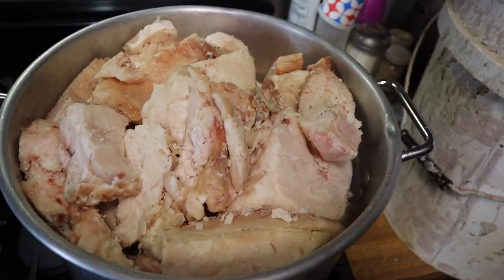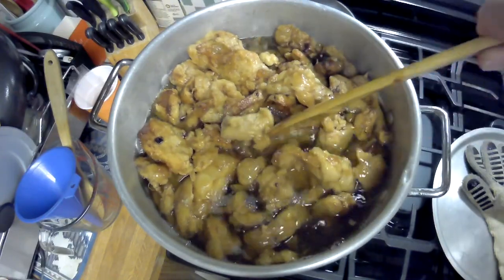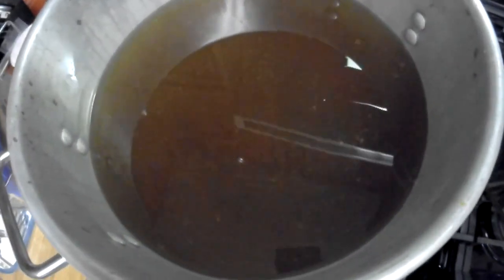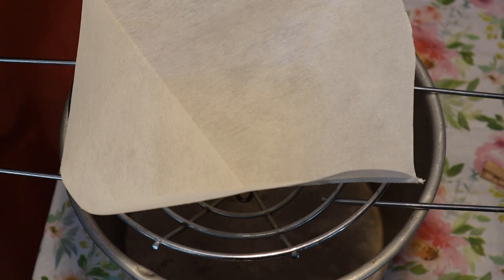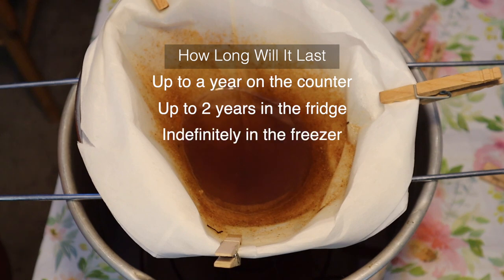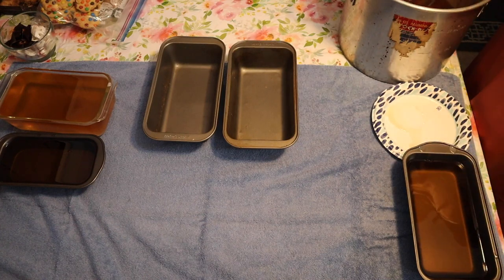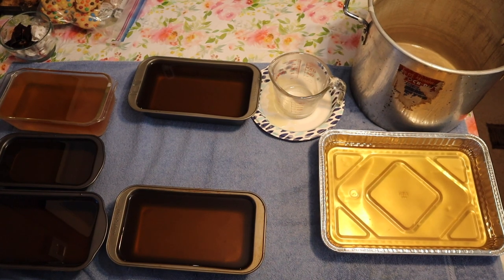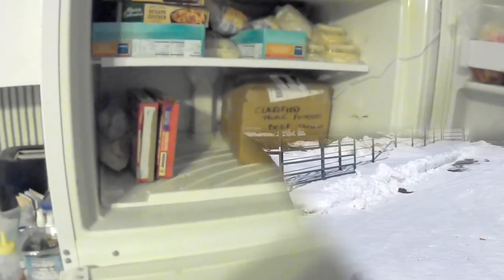Rendering Beef Fat into Tallow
Make Your Own Tallow and stop paying high prices for it.
You can do it for FREE

If you want to know how to make Tallow yourself, vs buying it, this video will show you how.

The filters in the video are deep fryer oil filters.

WHAT IS IS USED FOR:
Energy for your outside dogs and cats in the winter,
Suet for birds,
Energy and nutrition for your chickens in the winter,
And at 130 calories per teaspoon, you COULD use it as survival food, especially in winter.
Mixing with other meats that don't have enough fat like elk.
People are using it as a high caloric food and as a health supplement.
After 100+ years, it is now used again as a skin care product again made into creams and lotions.
It can be turned into the oldest type of hand soap (Tallow Soap) and its popularity is now coming back.
It is also made into skin and lip balms.
And as I said in the video, it makes very long lasting candles, albeit the smell of these candles, smells like cooking hamburger or a deep fryer vs the paraffin wax smell of commercial candle wax

If you have a small hometown abattoir (slaughterhouse) near you, you can usually get big chunks of beef fat for free, mostly they discard it. Large meat processing plants sell every part of the animal.
Also, ask your local butcher. They can get it for you from the slaughterhouse but you'll pay a per pound rate for it...
I have heard that it goes for over $1/lb and that is not rendered, clarified or filtered.
You can also buy it in buckets at your local grocery store and online and this is already rendered, clarified and filtered.

Tallow is a trans fat, one of the worst fats you can put in your body, but there is a trend nowadays where people are eating more and more of it.
It is common in your hamburger and steaks.

When we harvest Elk, they are so lean and have so little fat in their meat, we typically have to add 10-12% beef Tallow to the ground elk-burger meat to get it to stick together when cooking. Without the beef Tallow, the elk burger just falls into tiny little particles as it cooks.
Also without beef Tallow mixed in, you can't cook elk burgers on the grill or even keep them together to get onto a bun...
Elk burger with and without beef Tallow does make a to die for Meatloaf, Ms Chrissie makes this for me about once a month.

WHAT IS TALLOW
Tallow is rendered and purified fat from ruminant animals like; cattle, sheep, goats, llamas, alpacas, deer, elk, moose and caribou

Each animals fat has a particular taste associated with that animal so I don't recommend mixing the fats if YOU are going to consume them, but for other animal uses, mixing is okay.

Pigs are not ruminants and Rendering PIG fat makes LARD not TALLOW

HOW LONG WILL IT LAST
In its raw form, at room temperature, it will go rancid and spoil within days but if you render, clarify and filter it, it will last indefinitely in the Freezer.
It will last up to a year on the counter and up to 2 years in the fridge, but storing it in vacuum bags in the freezer will keep it for years.

Songs:
Sun Up Gunned Down by Bryan Teoh

As Always:
This is what "I do", it's up to you to ALWAYS use your own research & more importantly...common sense.
You can try it applying your own common sense and logic, if you don't like it, change the channel like you would if you don't like the TV show you're watching.
I welcome  your comments & questions and I do my best to answer as many as I physically can
If you decide to post a comment, be nice & post an educated, intelligent comment
If YouTube doesn't, I may delete and mute/block any inappropriate, rude, mean, frivolous, unintelligent (stupid) or irrelevant posts or posters
CaptWingnut